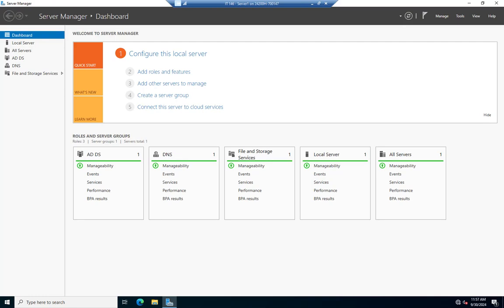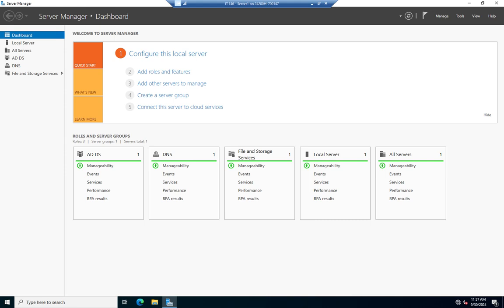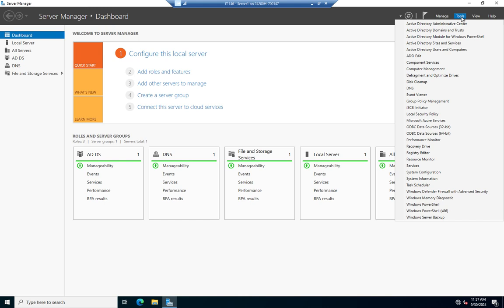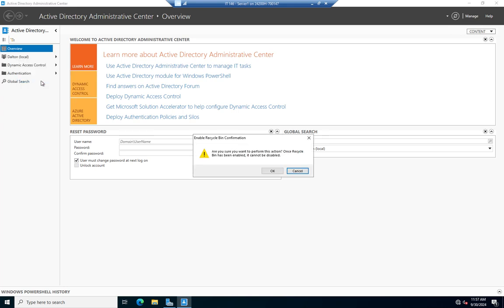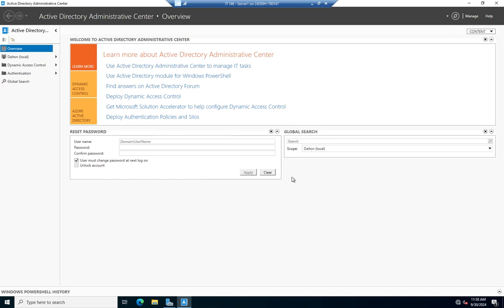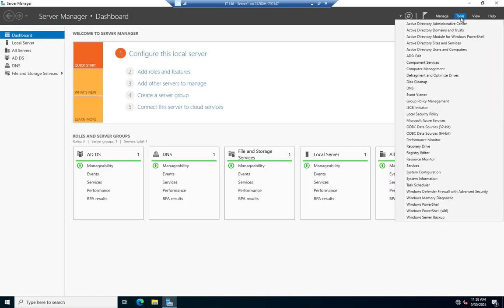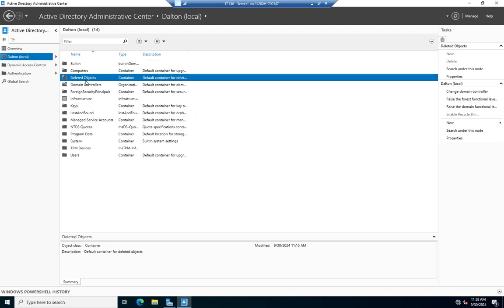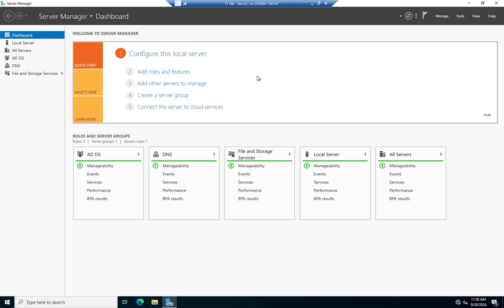Enabling the Active Directory Recycle Bin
The Active Directory Recycle Bin allows you to recover AD objects that have been deleted. Unfortunately, it is not enabled by default. This video will show you how to enable the Recycle Bin.